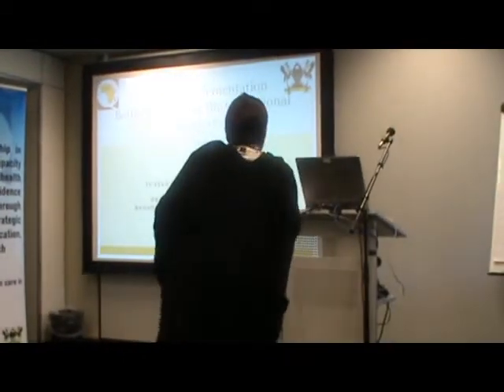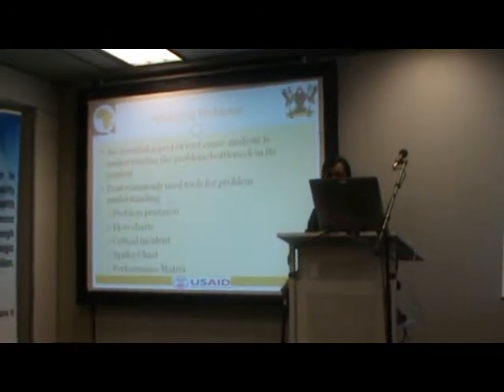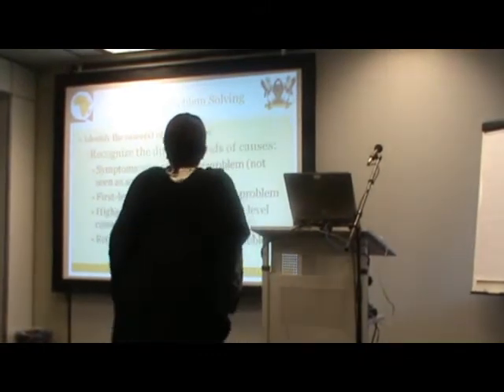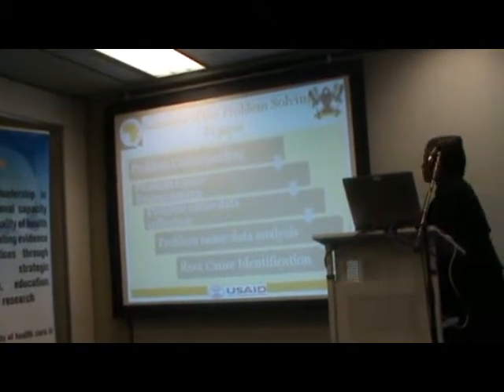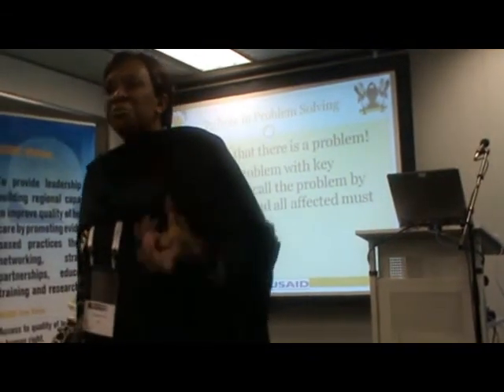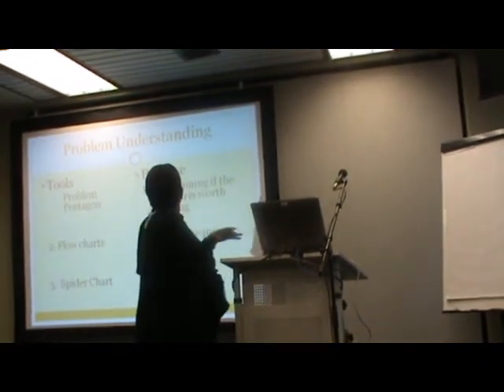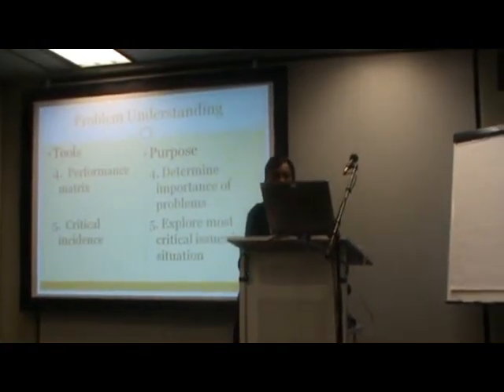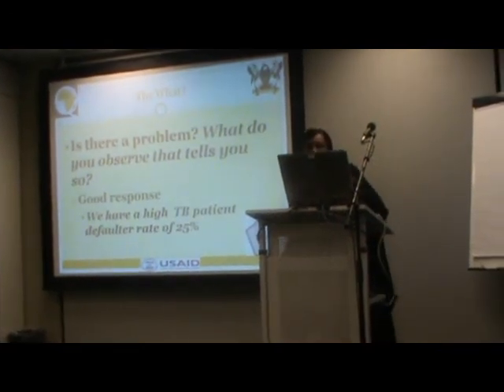41st Union World Conference - Part I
Dr Chilunga Puta of Regional Center for Quality of Healthcare Making a presentation at the 41st Union World Conference Titled TB, HIV and Lung Health from Research and Innovation to Solutions